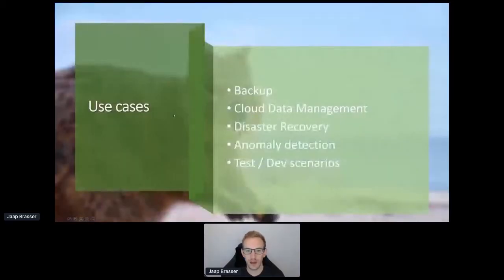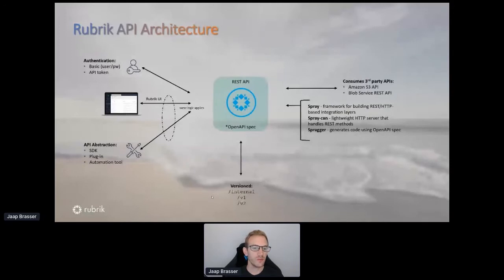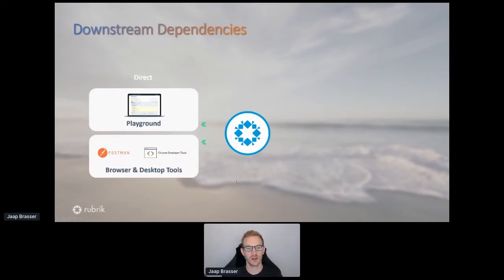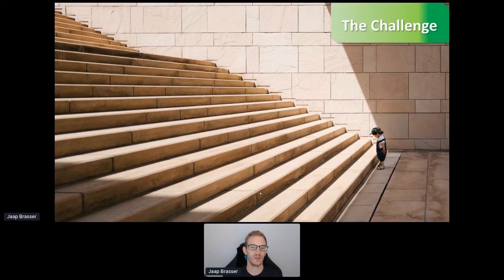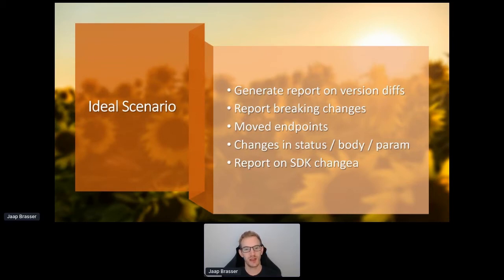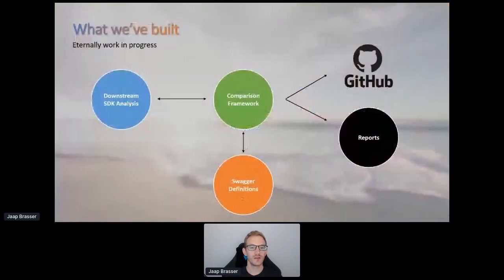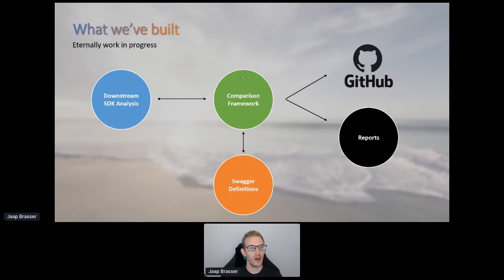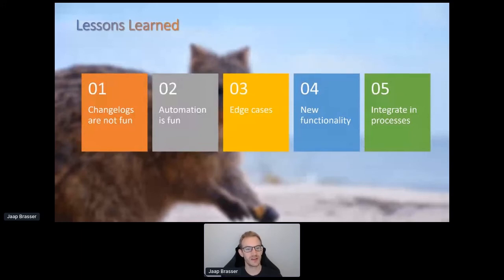Apidays LIVE Australia 2020 - Discovering API Version differences with ease Jaap Brasser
Discovering API Version differences with ease
Jaap Brasser, Developer Advocate at Rubrik